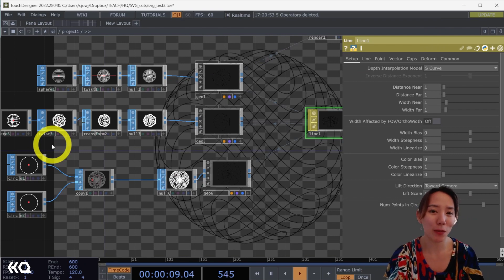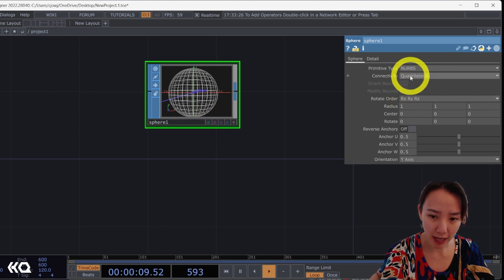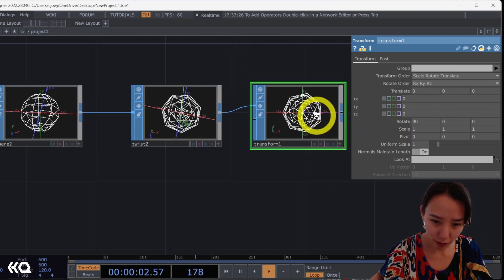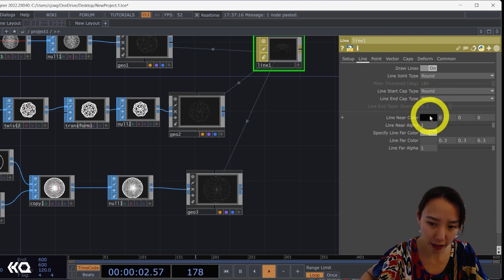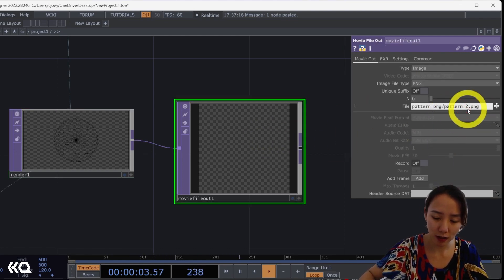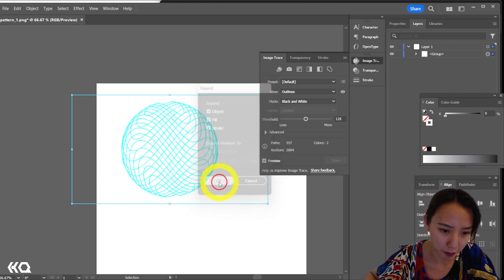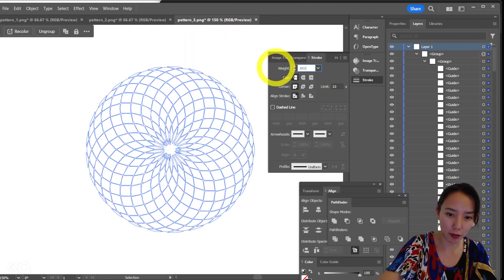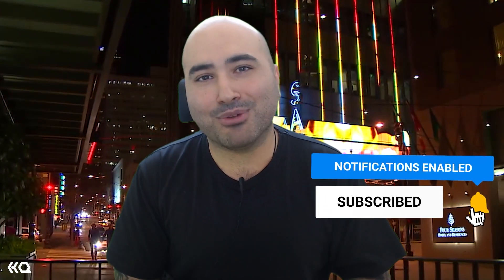Laser Cutting Patterns in TouchDesigner - TouchDesigner Tutorial 140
In this video, we'll build line patterns with TouchDesigner SOPs and use Illustrator to convert them into an SVG file to send them off to be laser cut.

You can learn more about Exporting SVG in TouchDesigner with external libraries

This project was laser cut in CYENS- Thinker Maker Space

Chapters:
00:00:00 - Creating SOP Patterns in TouchDesigner
00:05:14 - Creating Patterns with Copy SOPs
00:08:15 - Exporting and Converting to SVG
00:11:03 - Preparing the Files for Cutting
00:13:43 - Laser Cutting and Burning Techniques
00:15:45 - More TouchDesigner and Immersive Content